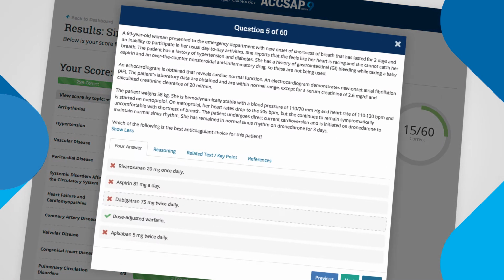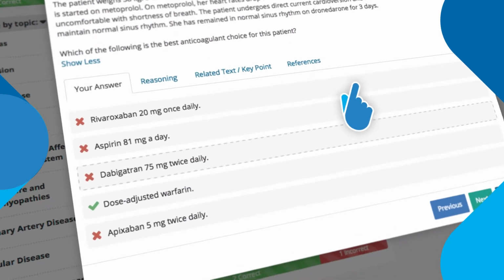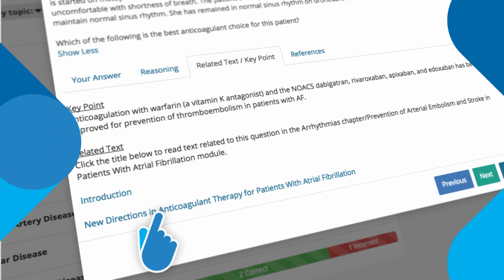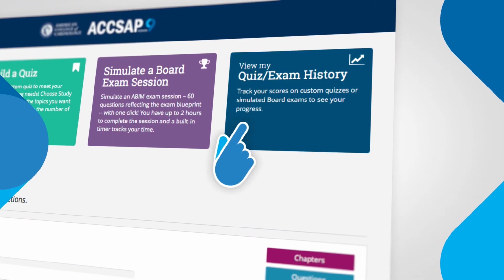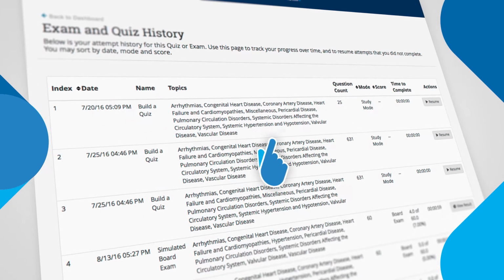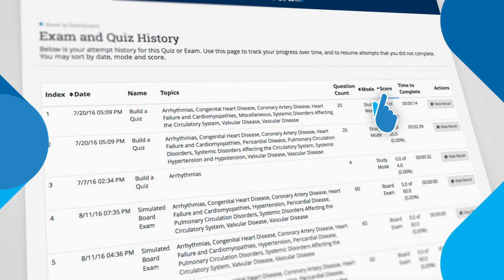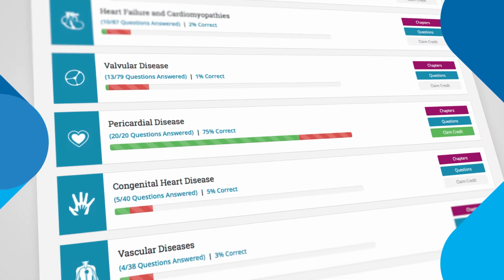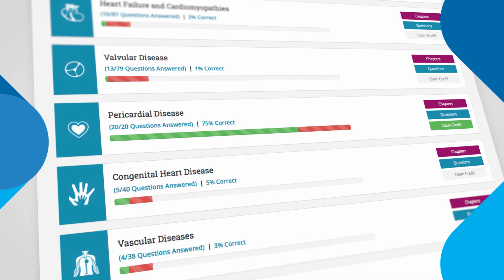ACC ACCSAP9 Tutorial